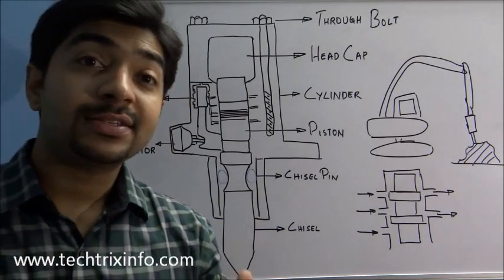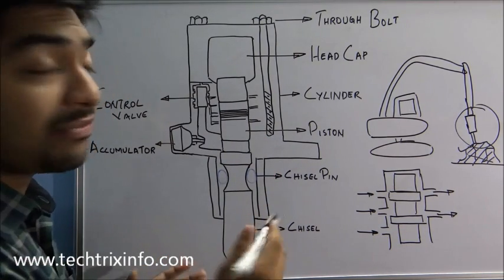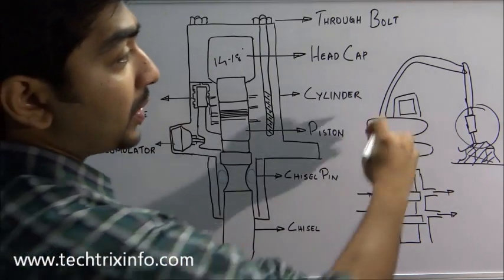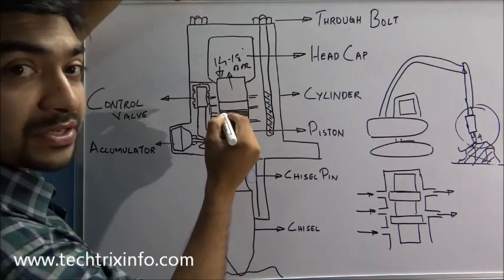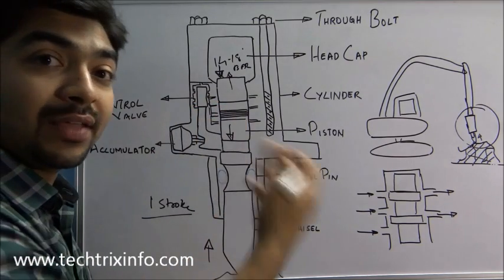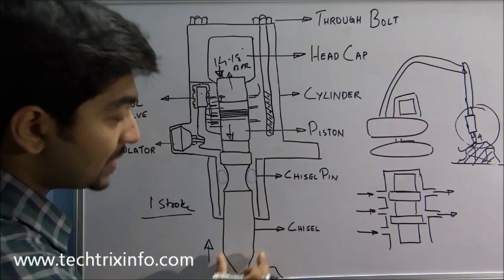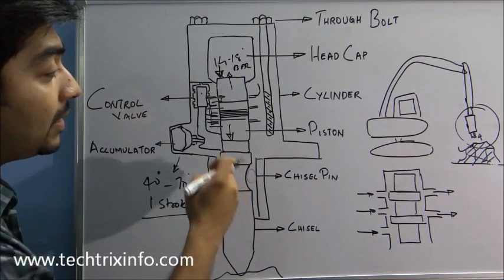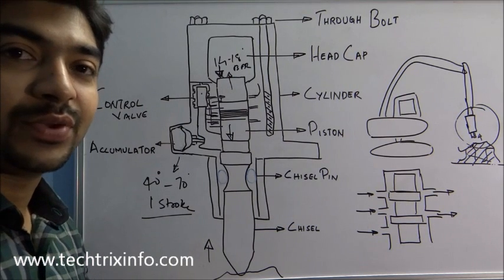How Rock Breaker Works. ✔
Rock breaker is an attachment used in construction equipments. This attachment is mainly used in quarries for breaking the rock to manageable pieces, so that it can be transported in trucks.
This video explains about the working of the internal components for the rock breaker ie the basic working principle.
See this video to learn how the rock breaker works internally.